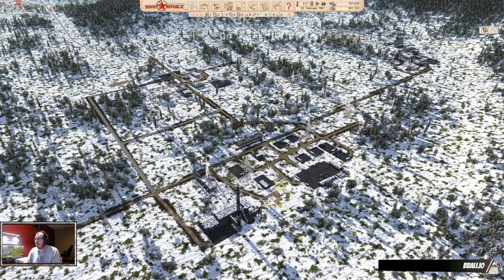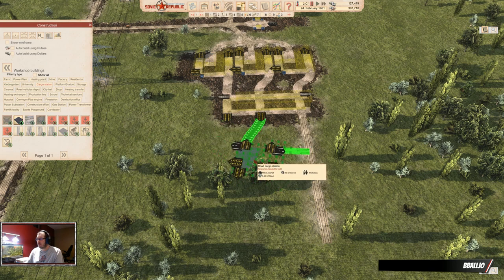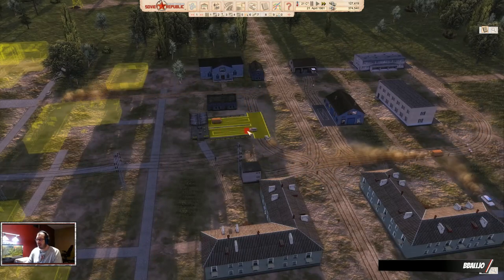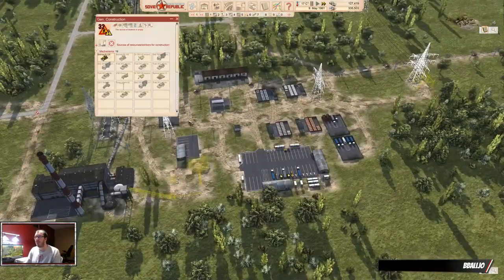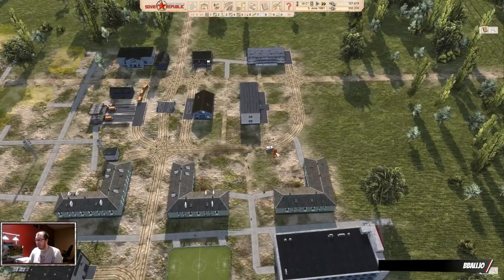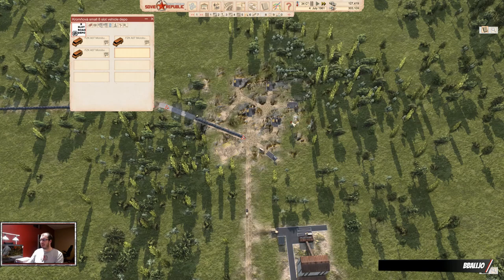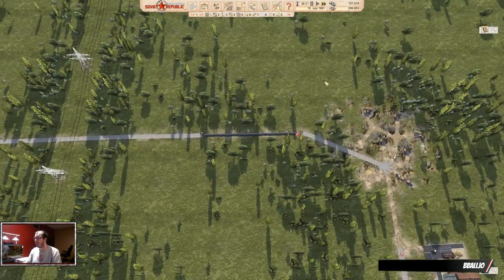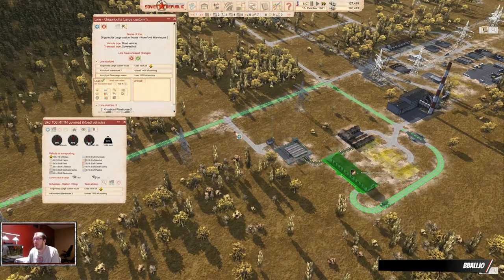New Production Chain | Hard Playthrough | Part 5 | WR:SR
Welcome to Workers and Resources: Soviet Republic. Today we figure out that the Coal setup is way to expensive at this point in the game, and we try to find alternatives.

This is maybe the best city builder on the market right now, and it is in EARLY ACCESS! I’ve spent about 1000 hours on this game, and I still haven’t reached an endgame…maybe in this series we can actually get there. For now, the goal is Nuclear Power and Self Sufficiency…no idea if we will make it.

In this series, I would like to create a functional society, with all the bells and whistles, that can self-sustain itself throughout the ages. We will follow the rules loosely, but I hope we will do it in a way that makes playing and watching fun. We will have a living rule set that we will update as we see fit. No cheating allowed, and we need to aim for self sufficiency as soon as possible. Don’t underestimate this playthrough, it will be hardcore!

I would love to make this an interactive series…any input from you will be appreciated and considered!

This should also serve as a tutorial or how to series, where I go into a little more detail on some things that I have found questions on around the forum. This will especially concern setup/planning, terraforming on mountains and rail implementation.

HAVE FUN!